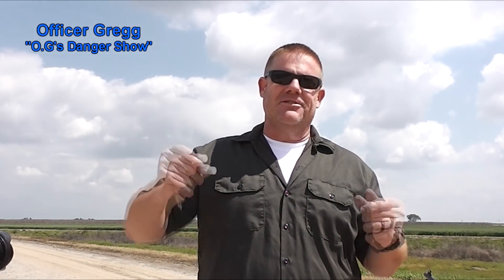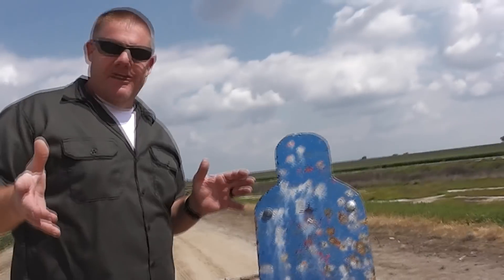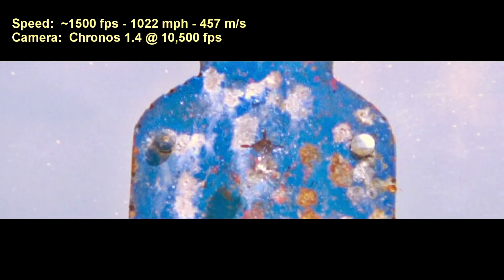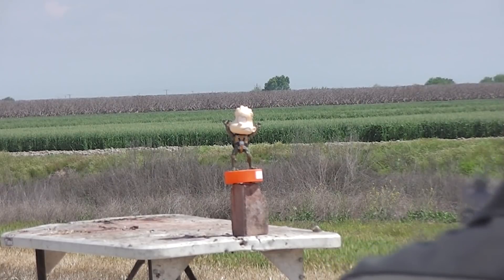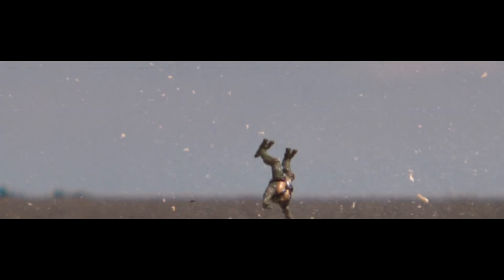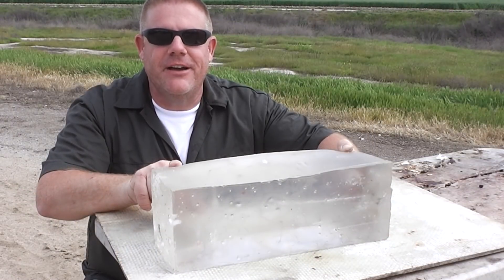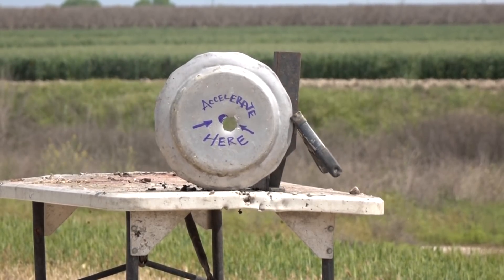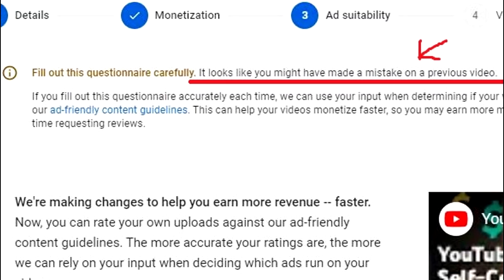Sorbitol Laxative 12ga Projectile Experiment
Youtube, there are no firearms/weapons in this video.
You make it,  we mach it is a series where viewers test their fabrication skills to create unusual projectiles, often out of unusual materials or shapes.   Saar, who is a candymaker,  believed sorbitol would be strong enough to handle the rigors of the mass accelerator.   These were propelled up to around mach 1.3 at a range of around 10 yards or 9.1 meters.